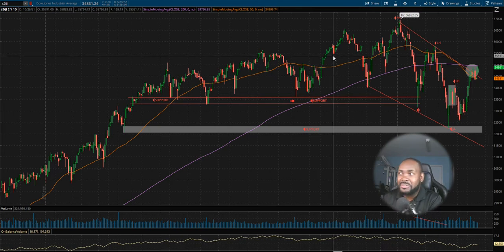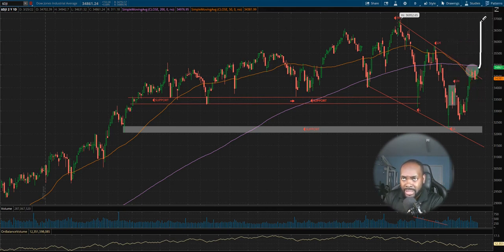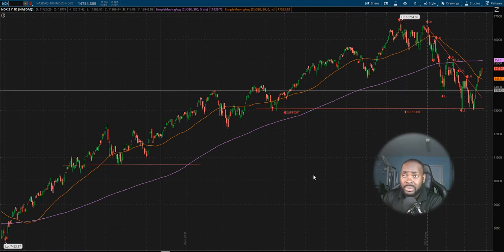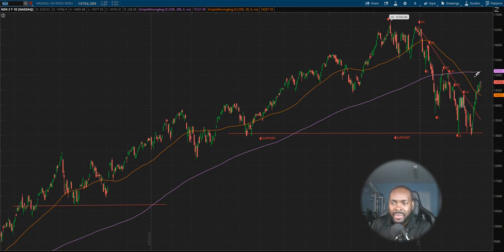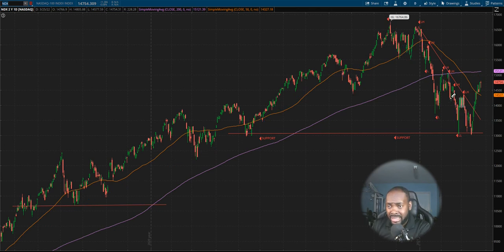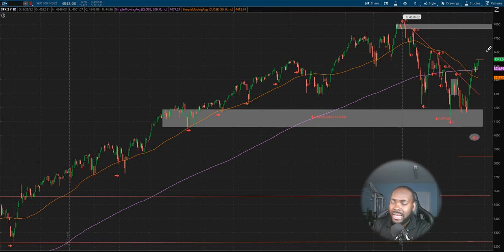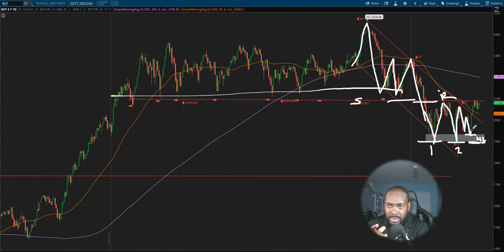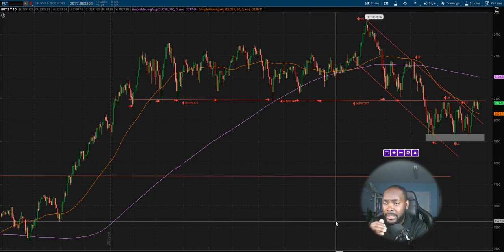Bullish technical Pattern for the stock Market, NDX | SPX | DOW | RUT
Hello Traders welcome back to the channel, in this video you will find my detail analysis thought process and the sharing of my trading experience to analyze the charts. In looking at the Dow Jones industrial average and we see that this index  is in a down trend however price section has bounced off its lower support at around 32,100, Price action has now reached above the down trending resistance and is attempting to break back above the 200 simple moving average if price is successful than this market will continue bullish rally above 35000

NDX has break out of his short term down trending pattern which was a part of this bigger pattern playing out as a ascending triangular pattern we are support is a 13,000. Price has shown tremendous respect for this level for a third time. After bouncing of this 13,000 level double bottom in the short term price was able to break out of the down training resistance line and now price action is above the 50 simple moving average and is approaching the 200 simple moving average at 15,121.39, if Price is able to recover above the simple moving average 200 then we will look for a continuation of this bullish rally back to the upside￼

SPX this index has fully recovered from the short term pullback bouncing of support three times at 4200, this bounce was superseded by a break out of the downstream then resistance line which allow price action to continue moving to the upside recovering above it’s 50 SMA and 200 SMA leaving price sitting at the 61.8 retracement level.This pattern is a ascending triangular pattern which I am using as a guide for the upcoming price action NDX

The rest of 2000 is still in a critical state as price action is fighting to get back on Above support which is now acting as a resistance right around 2100 level. Price has been rejected at this level twice before but I see a short term bull flag building, With enough momentum the rest of 2000 should be able to break back about 2100 and start moving back towards it’s 200 SMA add 2199.￼￼

Please pay attention to the Vix as it continue to decline however support is at Bay and this upcoming week will be very critical to determine the direction of the overall market in the short term￼